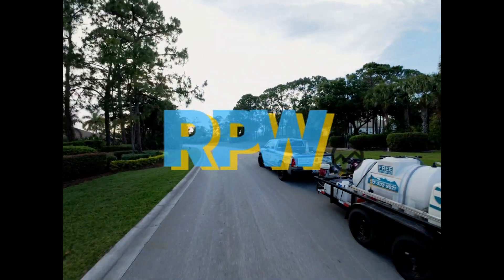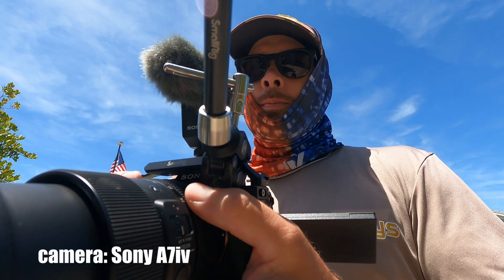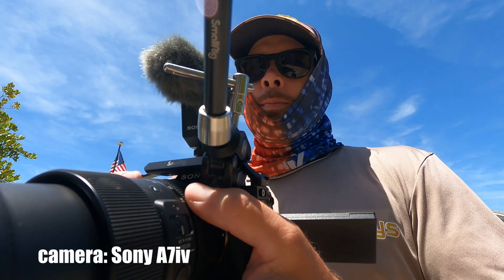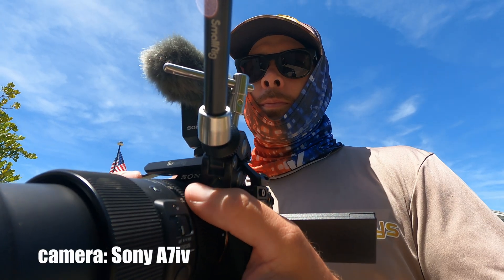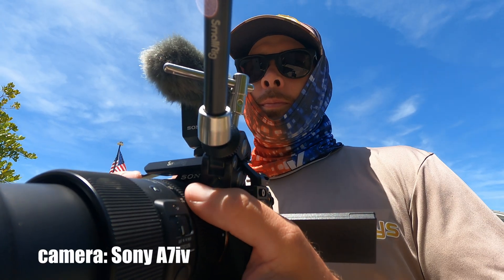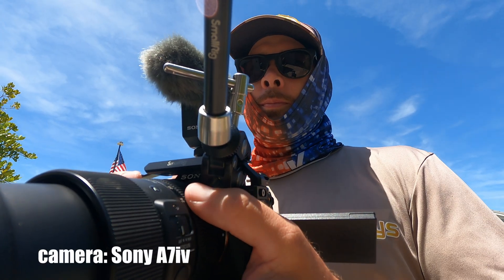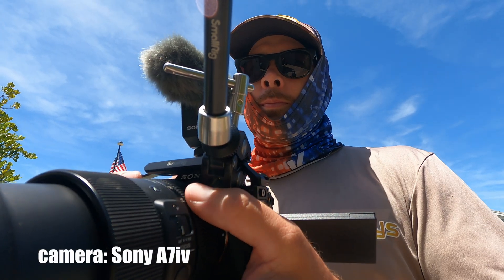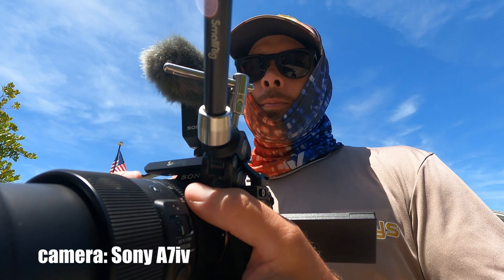the BEST camera gear to film your service business!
Whats going on wash fam. Today we are going to go over the best camera gear I have come across to film your service business. Making content for your pressure washing business is so important these days. I have been through lots of camera gear & equipment for my business so I figured I would share my favorite combo of cameras and gear to go along side it.

ALL LINKS:
DJI Action 4 adventure bundle
Sony A7iv mirrorless camera kit
DJI wireless mic. set
Chest mount (adventure bundle comes with one)
SmallRig Magic arm & clamp
Suction cup mount
DJI Avata 2